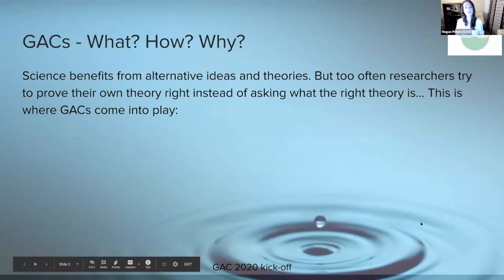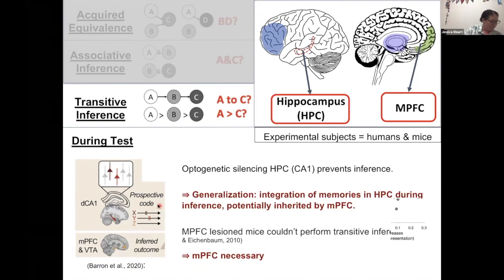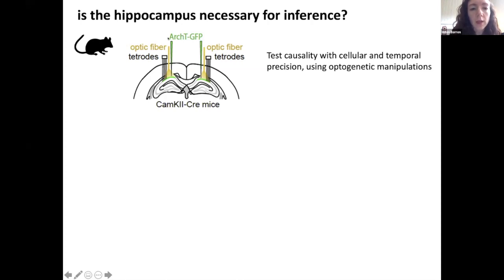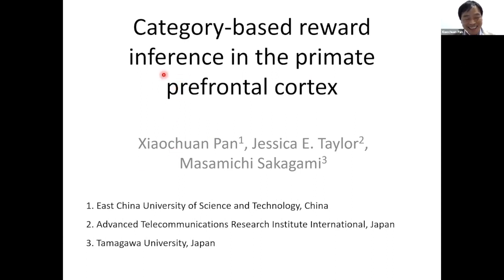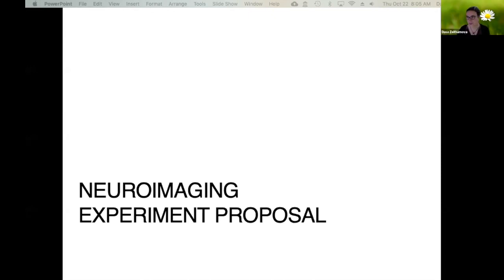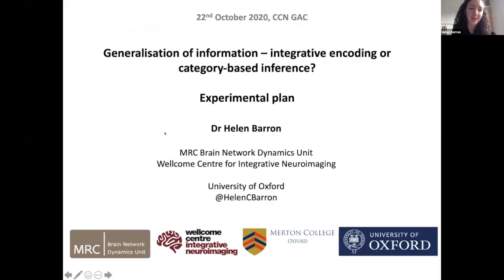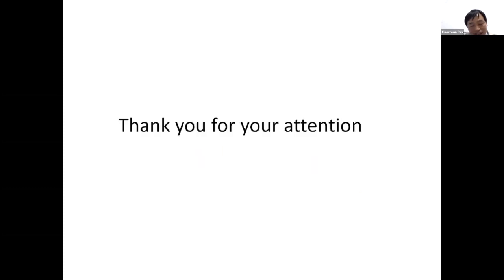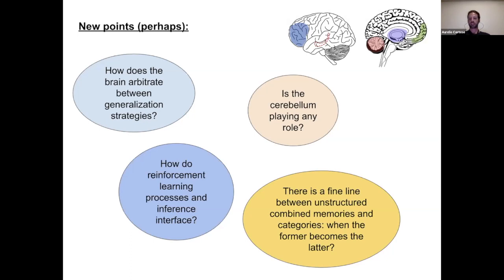CCN 2020 GAC 4 - Categorization and generalization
CCN 2020 GAC kickoff workshop 4 - Categorization and generalization